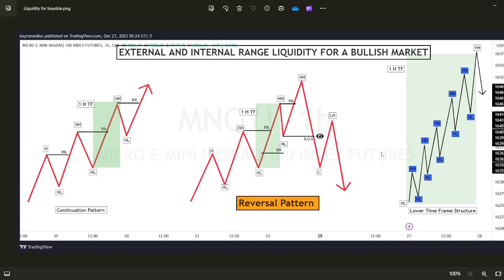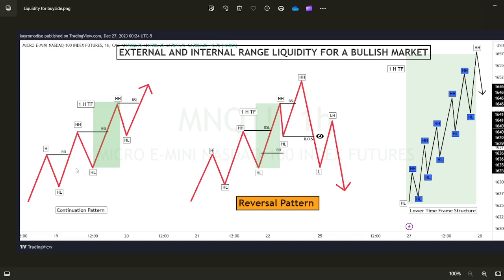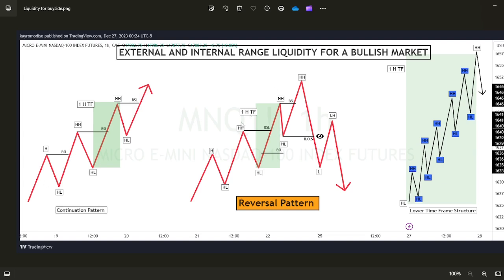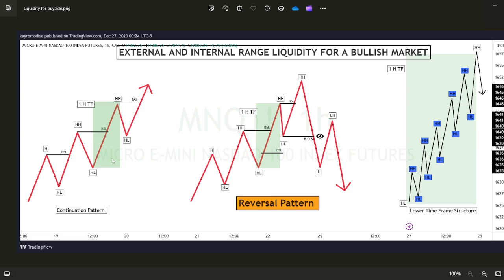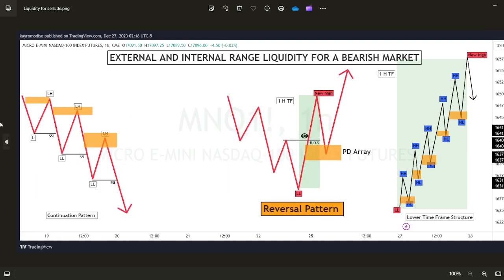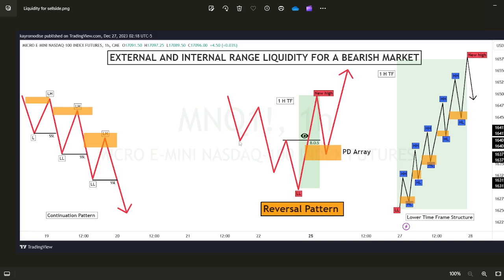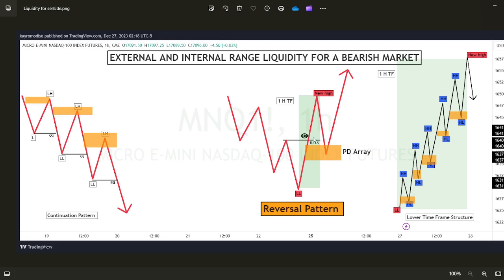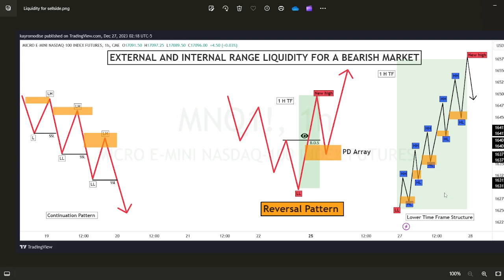ICT External and Internal range liquidity